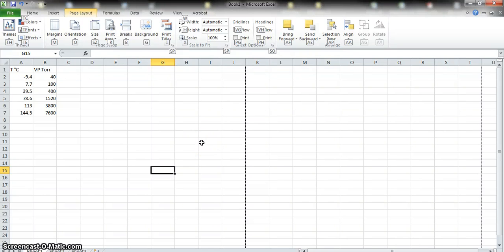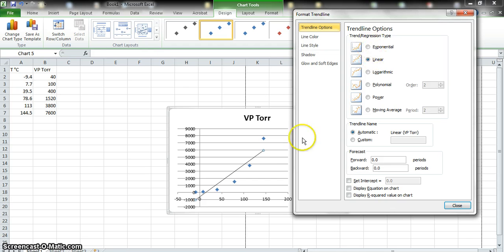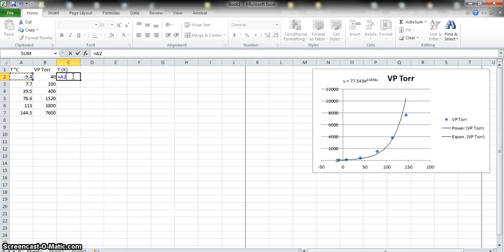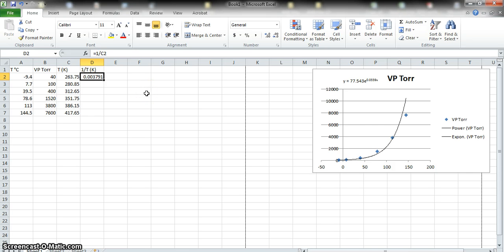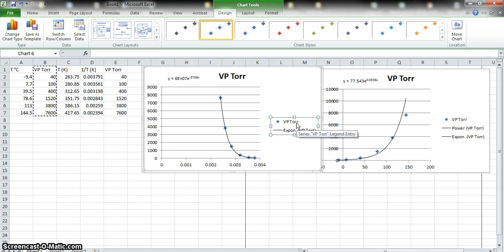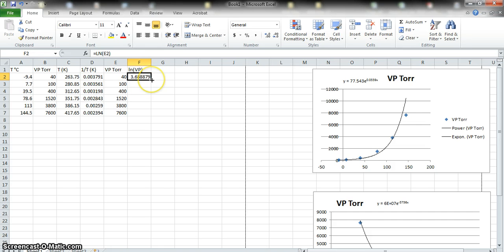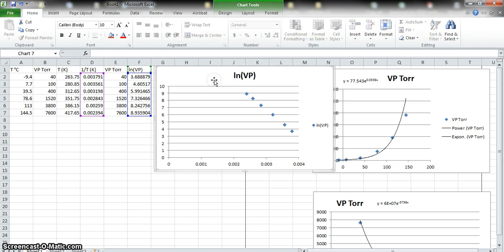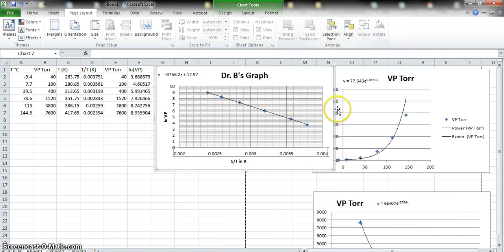CHM112 Graphing with Excel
How to graph with excel.